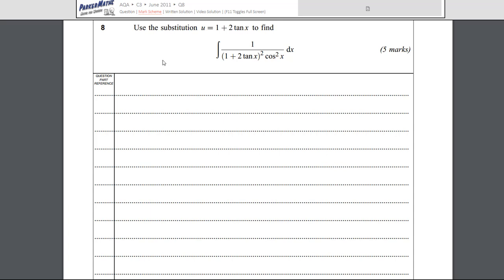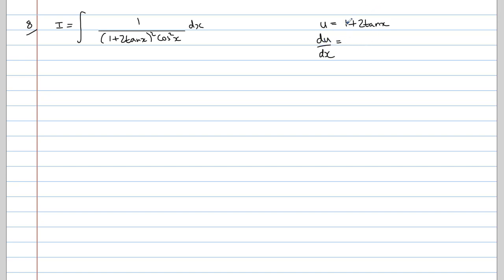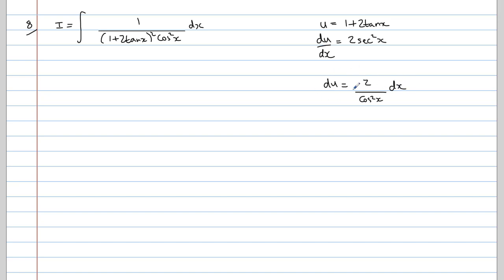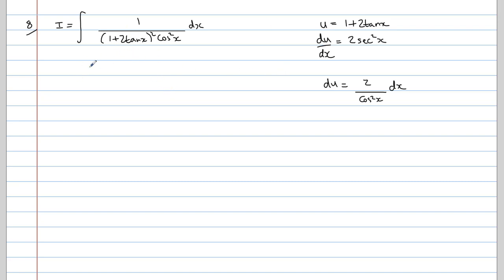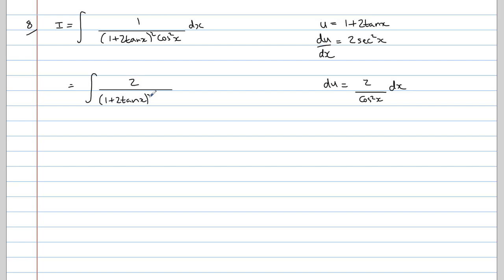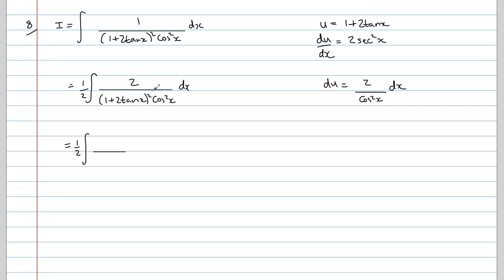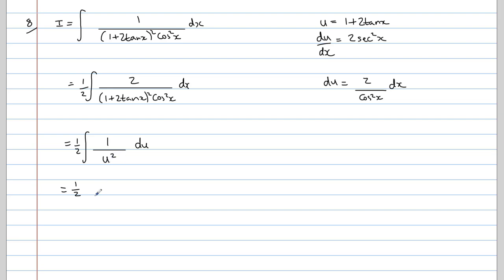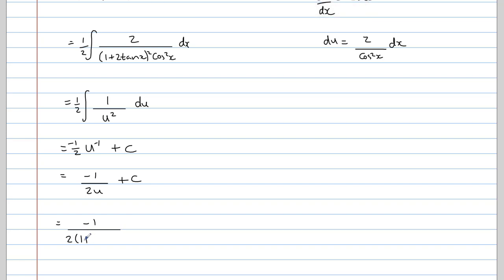AQA Core 3 | June 2011 | Q8 | Video Solutions | A Level Maths